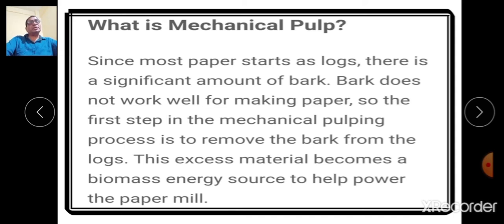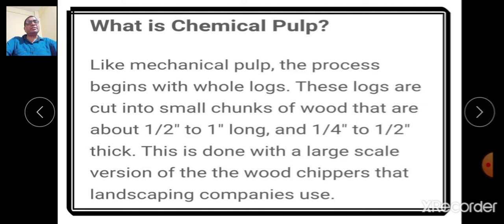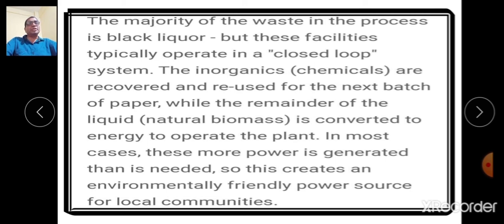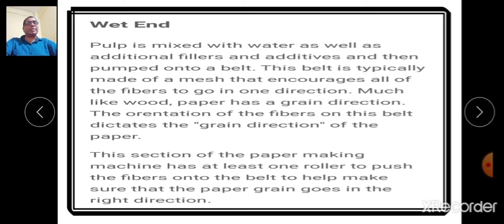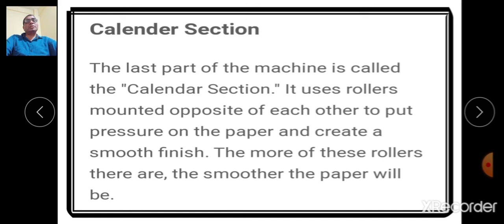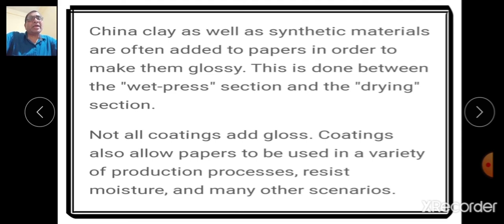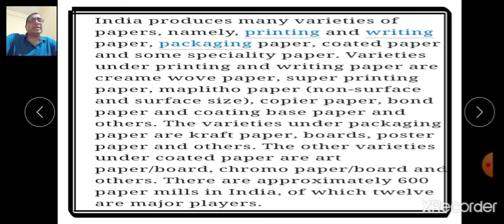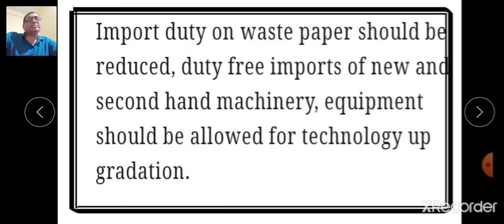B.Sc.II Chemistry Paper Industry Video No.3 Mr.P.P.Sutar